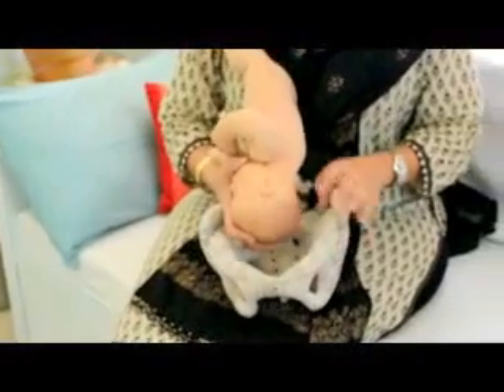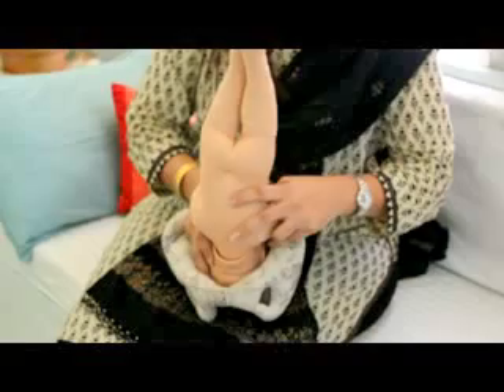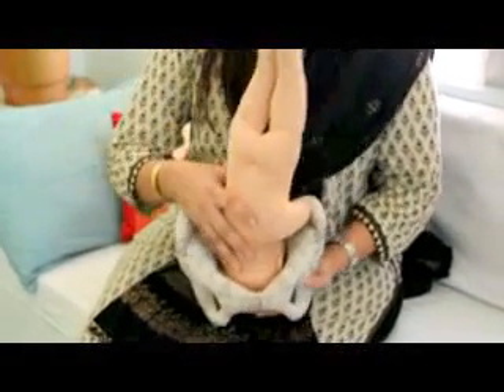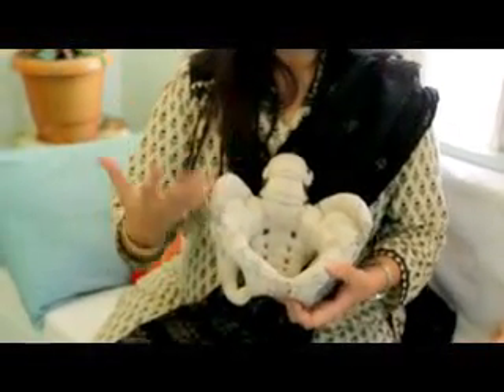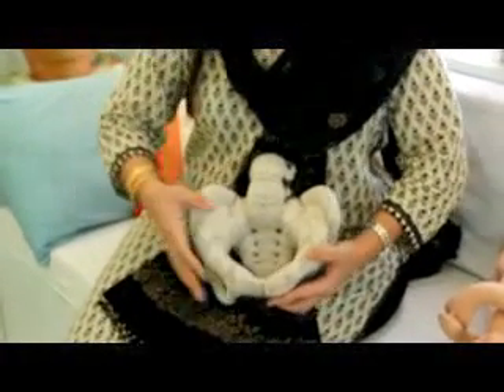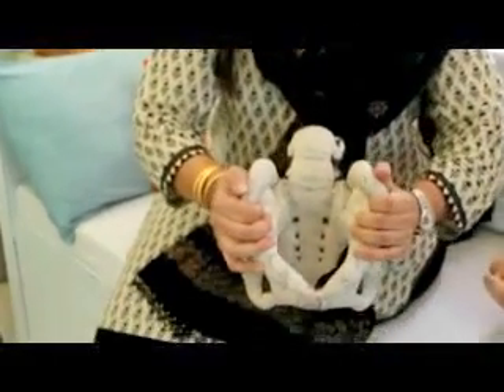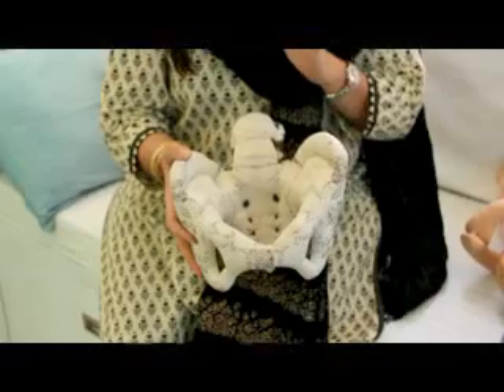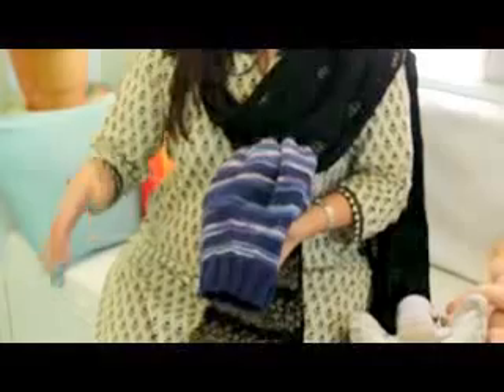PROCESS OF LABOR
This video describes how the baby descends down his mother's pelvis as he is born. The video answers the question of why some labors take a long time while others may take relatively shorter time. For an empowering Natural Birth, it is essential that mothers should move around during labor and be supported by empathetic caregivers and loved ones.